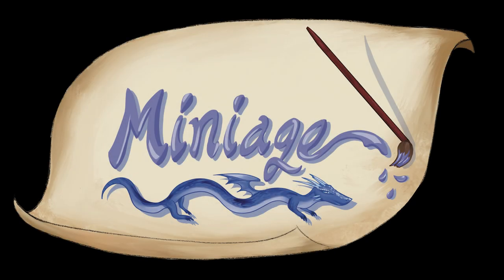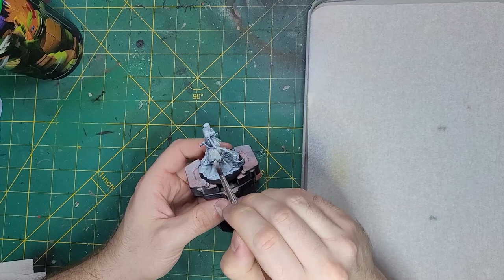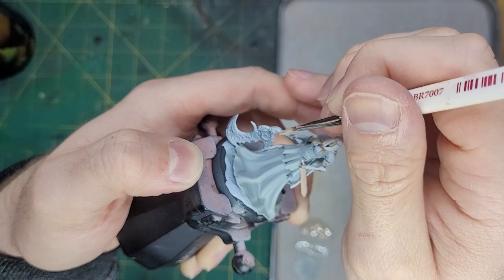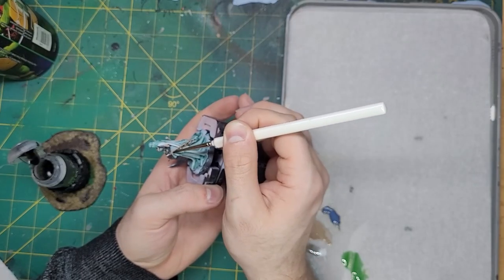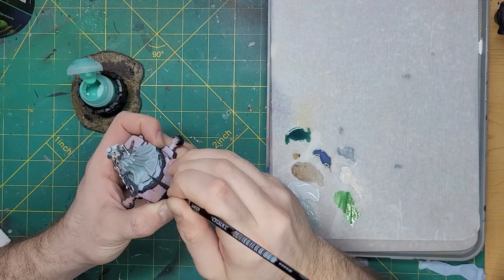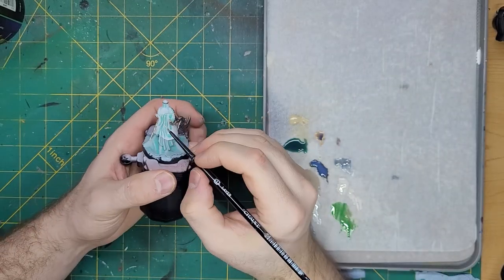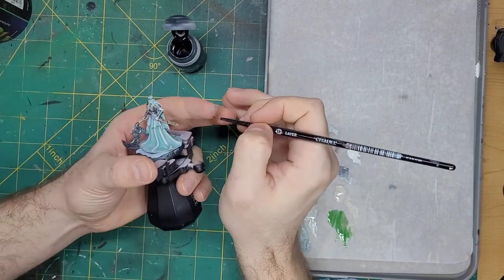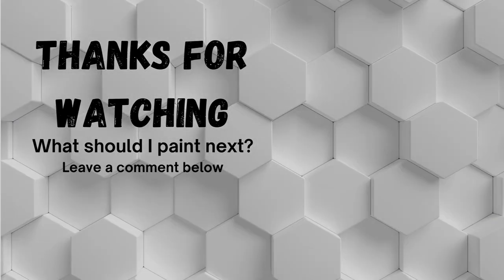Stormborn Diorama Part 1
Hello everyone, this is part 1 of 2 where we will paint up two prints from Stormborn Collectibles.  This video will focus on Luna, Princess of Ash, and the end will showcase a preview of her position in the diorama.

This video was made in collaboration with Stormborn Collectibles.  You can check out his My Mini Factory store here:

Please check them out as their miniatures are very high quality and are truly a blast to paint!